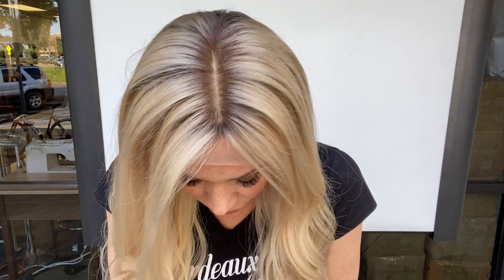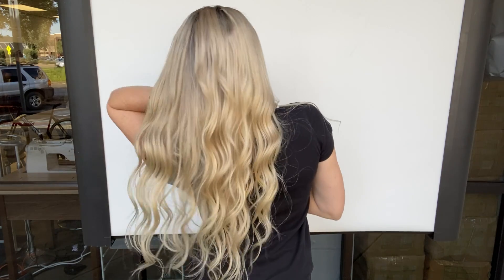# 3898 GARDEAUX WIGS (MEDIUM CAP)